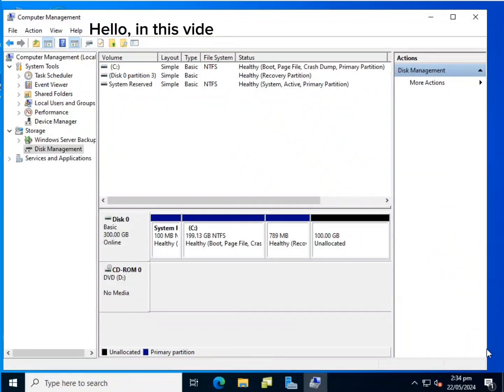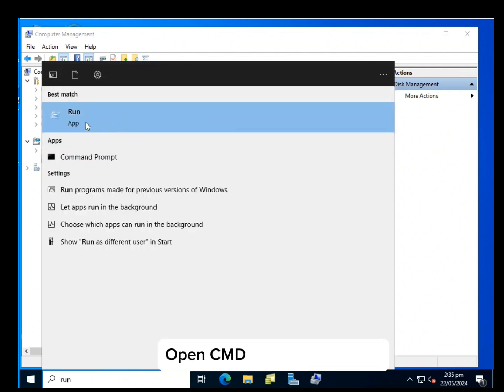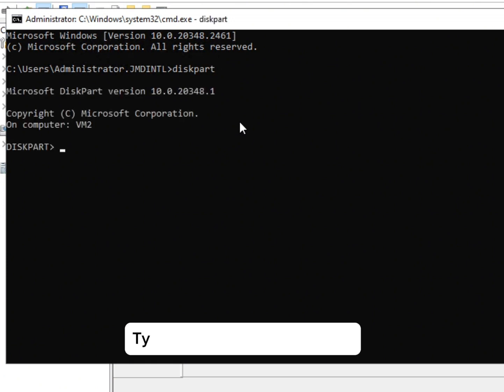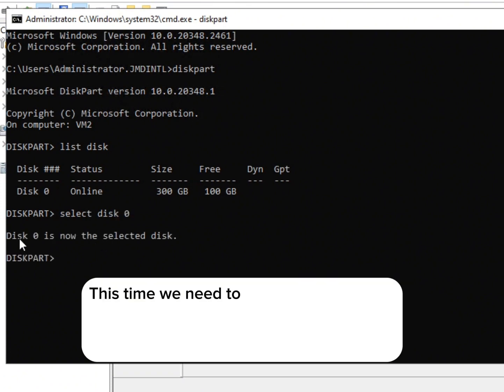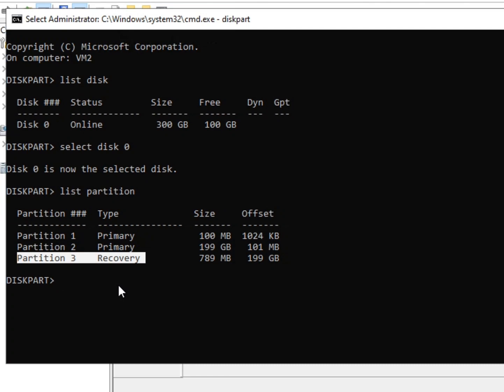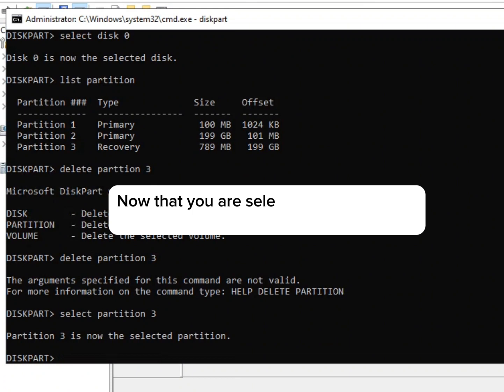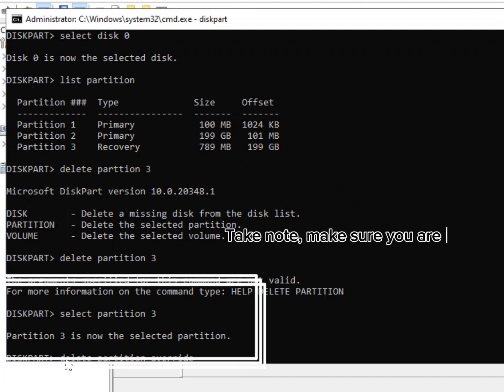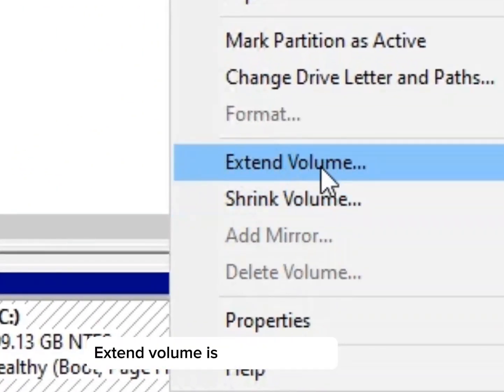Extend volume partition is Greyed out.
Extend volume partition is Greyed out - solve without 3rd party software.

it's possible that there is the recovery partition between unallocated space and volume needing an extension.

solve without 3rd party software.
how to extend c drive in windows 10
how to extend c drive
Extended volume grayed out
Why is my extend volume greyed out?
Cannot extend disk partition
VM
Virtual machine
Easily Fix Windows Server 2022 Cannot Extend Volume
Extend c drive in Windows Server 2022 without losing data
Extend Volume Option Greyed Out In Windows 10/11 server 2022 | Extend C Drive
Extend Volume Option Greyed Out in Windows 10 or 11 server 2022 | Extend C Drive